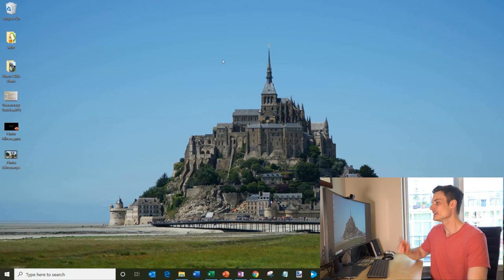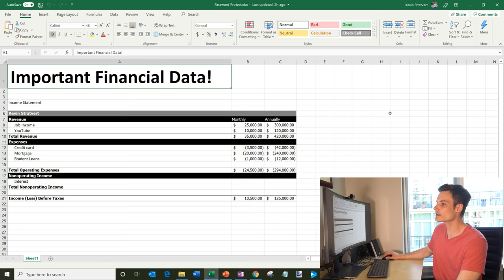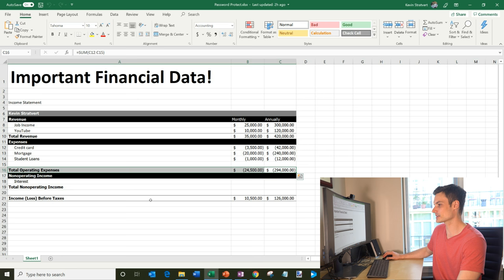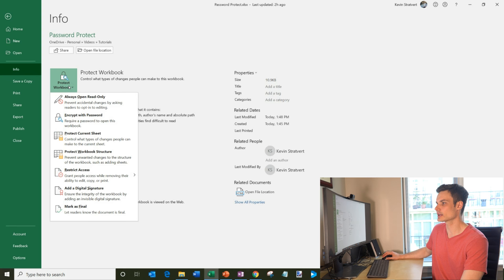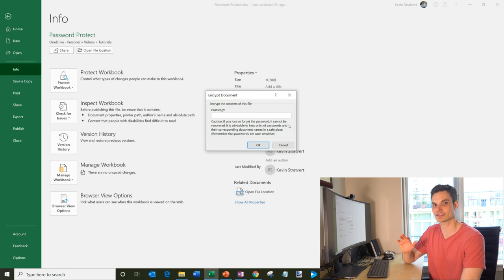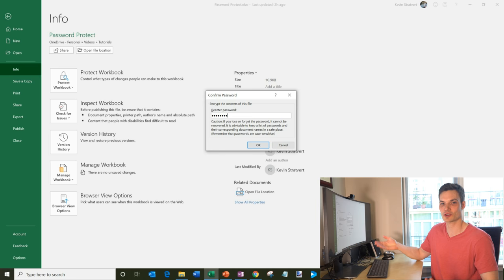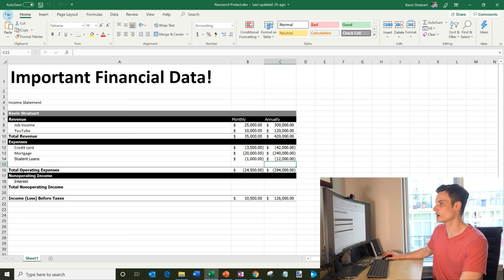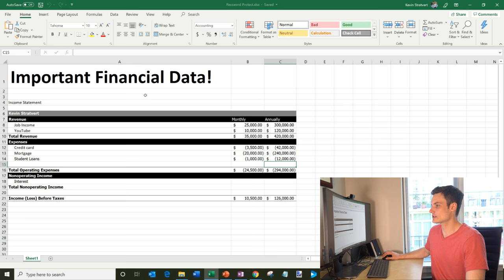How to Protect Excel Sheet with Password | Lock Excel Sheet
In this tutorial, learn how you can password protect a Microsoft Excel workbook.